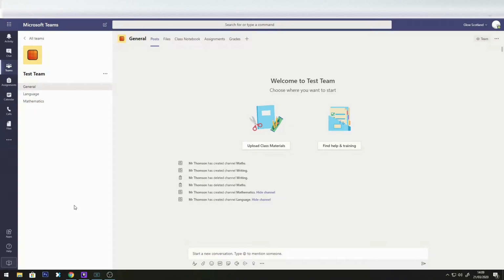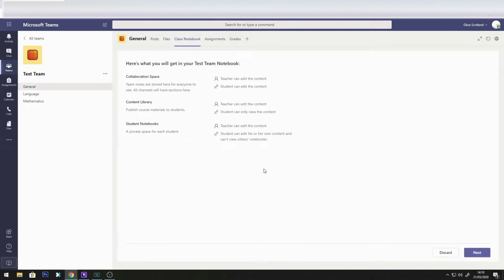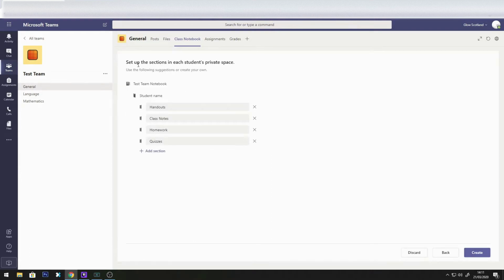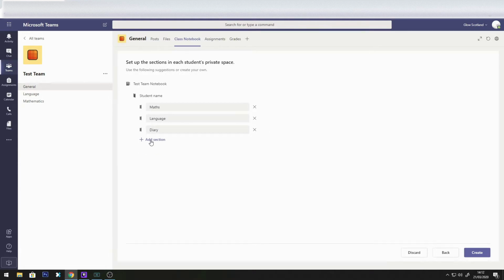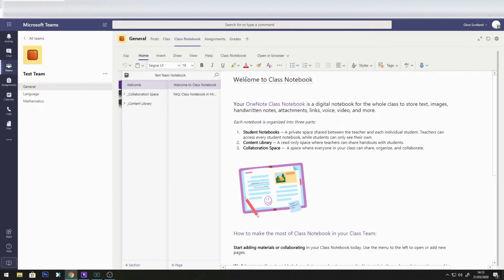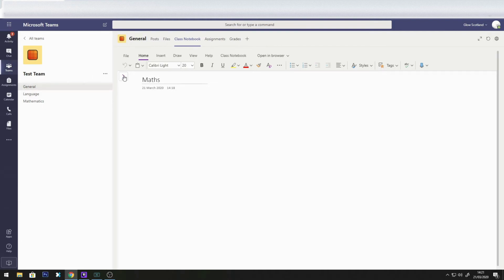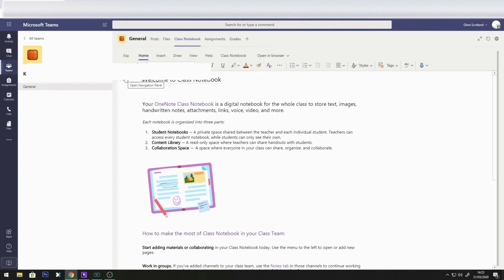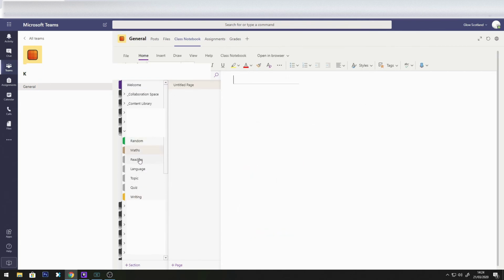Microsoft Team Setup - Class Notebooks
How to set up Class Notebooks